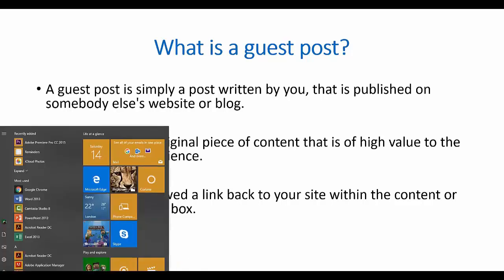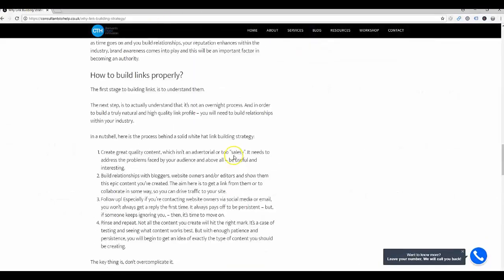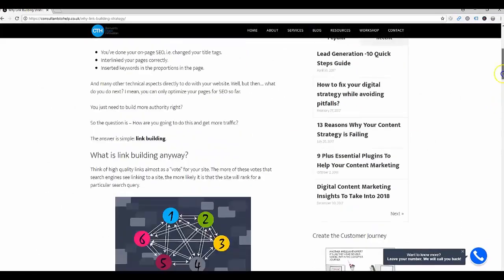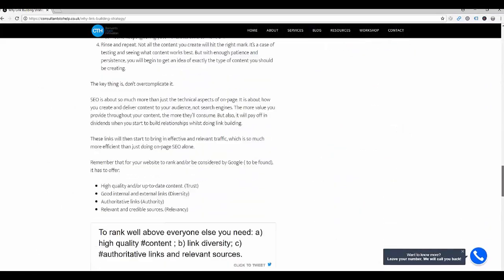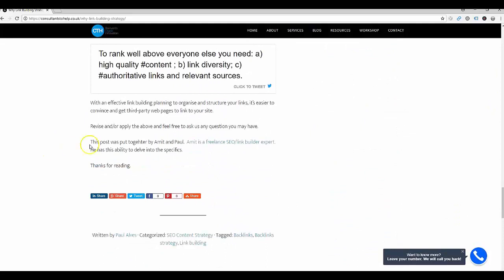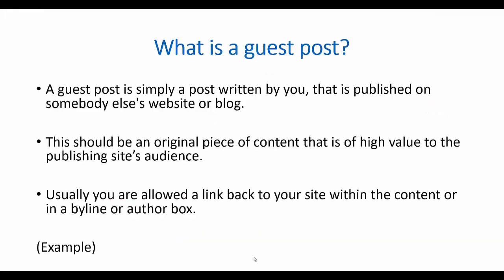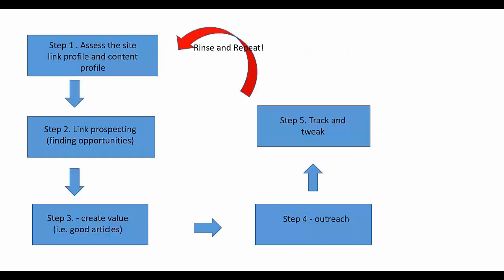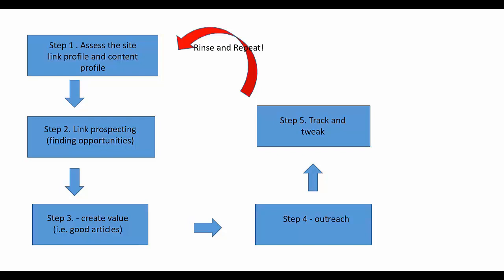How To Guest Post At Scale - getting started (Part 1)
First part of my mini-series about building quality white hat links, by using a guest post strategy.

this'll explain everything you need to do in the initial setup.